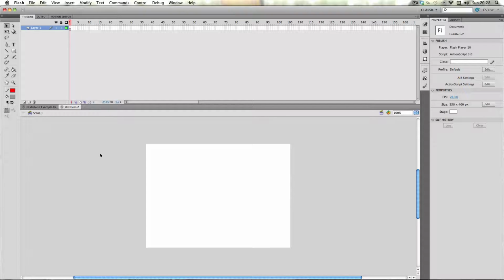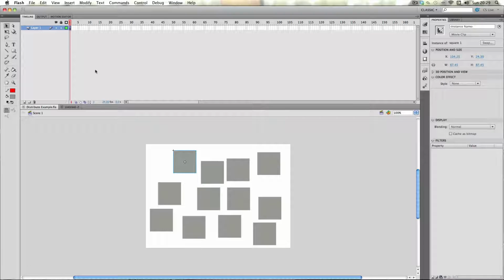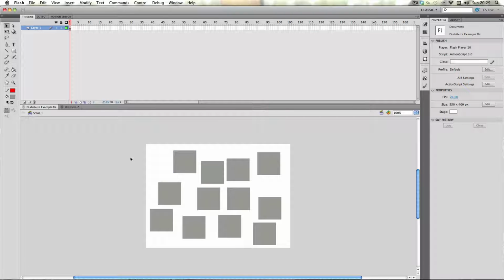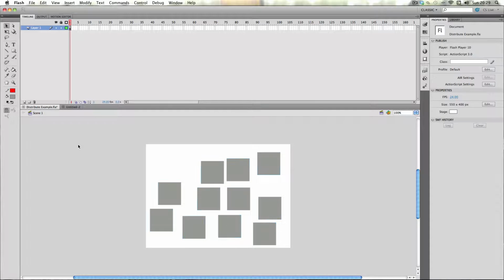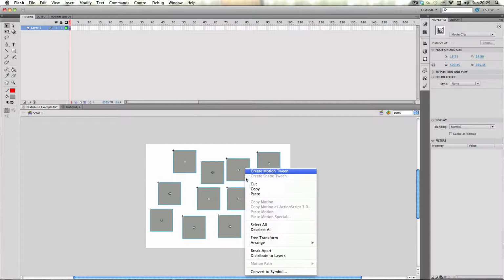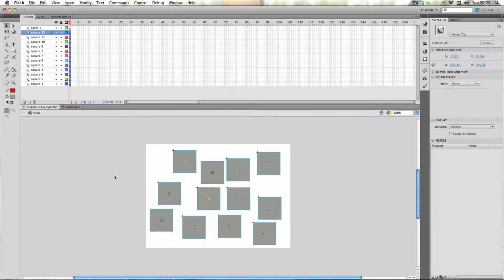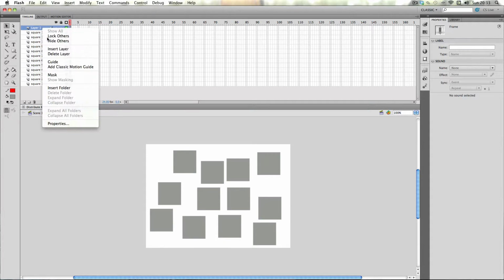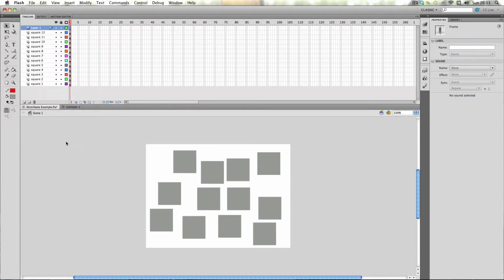Flash Tutorial: Distributing Layers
In this episode I show you how to distribute your layers very easily.